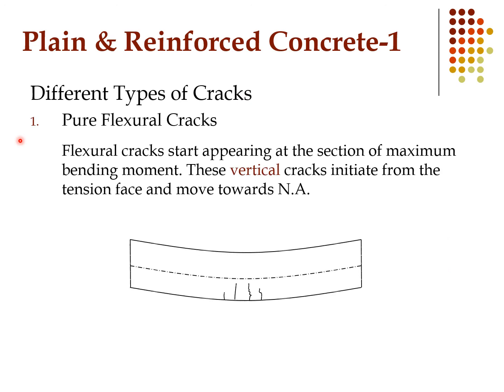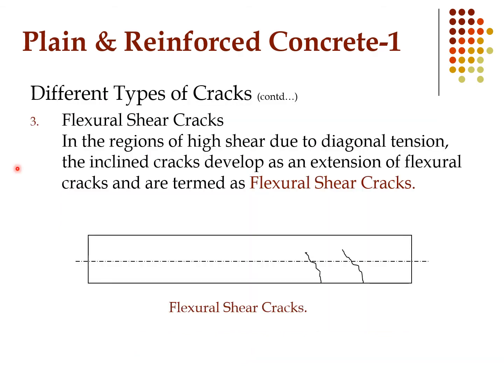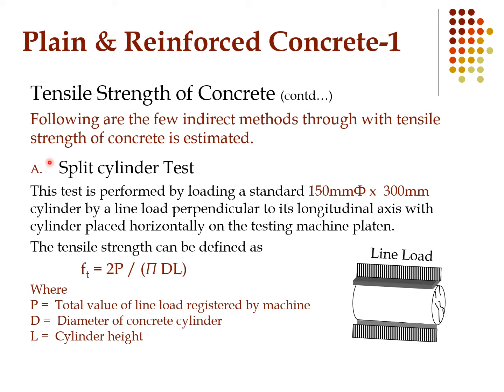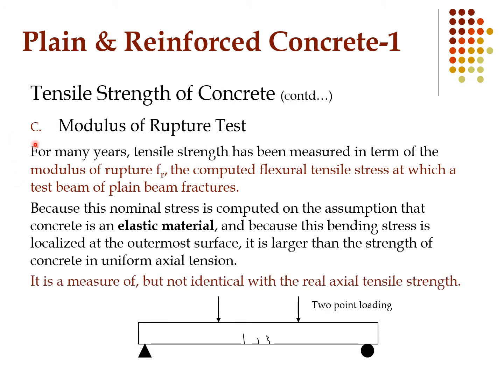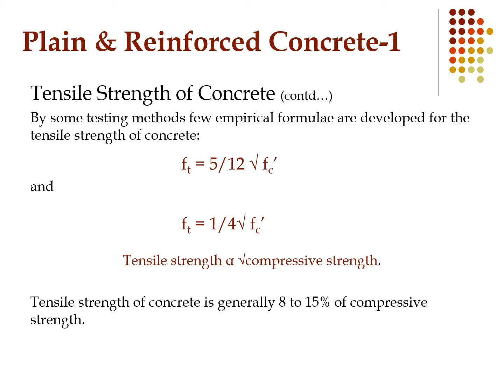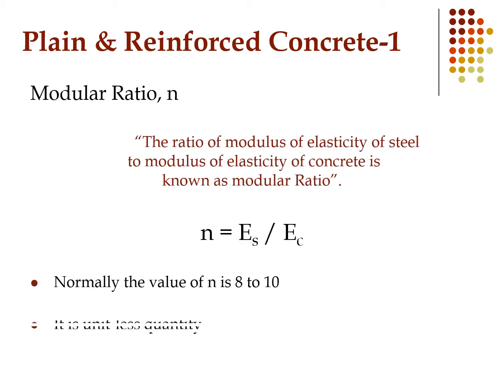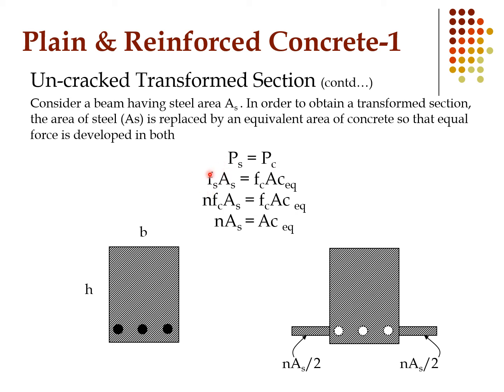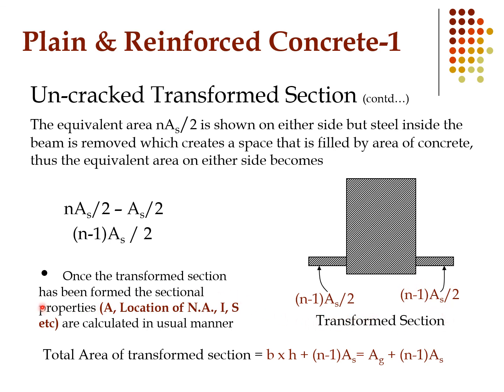Reinforced Concrete-01 || Lec-03 || LRFD/ASD Design for Analysis of Beams.